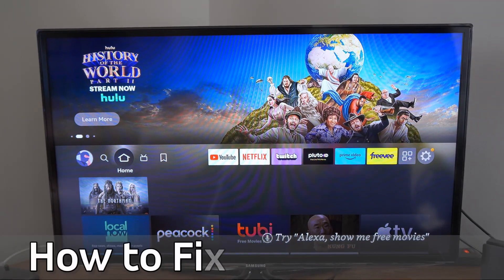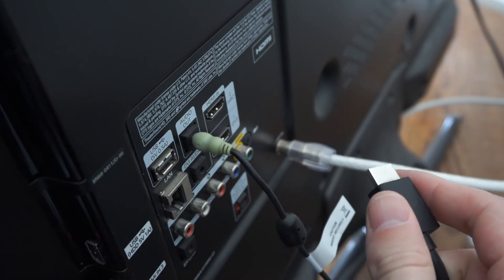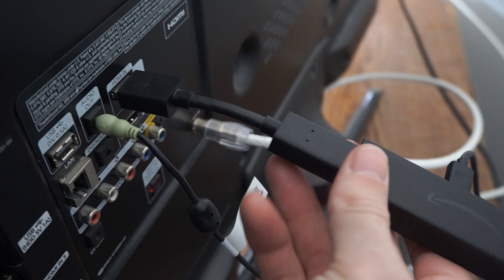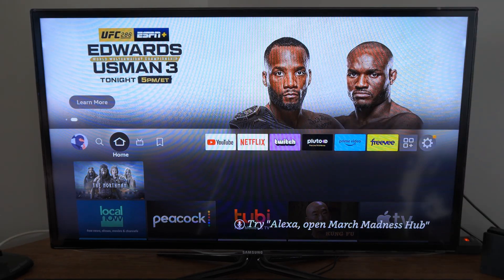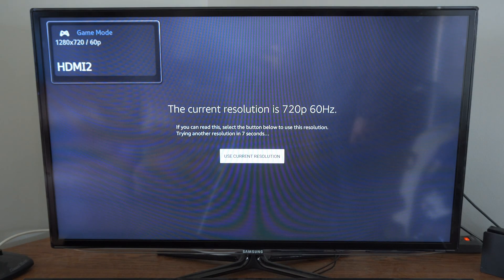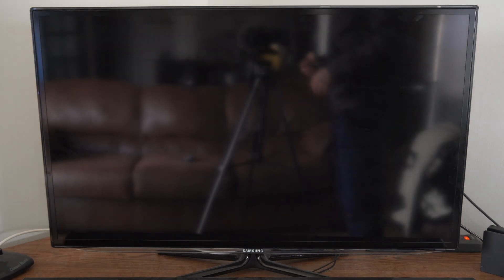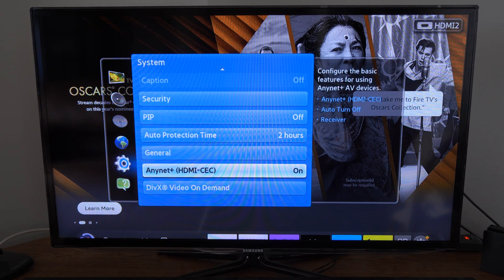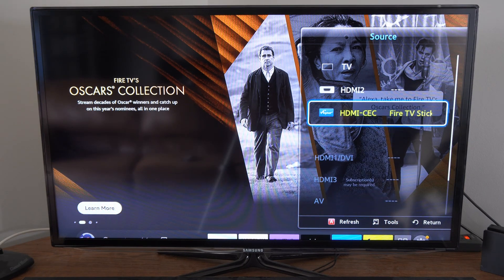How to Fix Black Screen on Amazon Fire TV Stick (4 Methods)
Do you want to know how to fix the black or blank screen on the amazon firestick! To do this, try to plug your firestick into a different HDMI source, plug the firestick directly into the wall outlet! Then you can change the resolution on your firestick with the remote and turn off HDMI CEC to see if there is an issue.